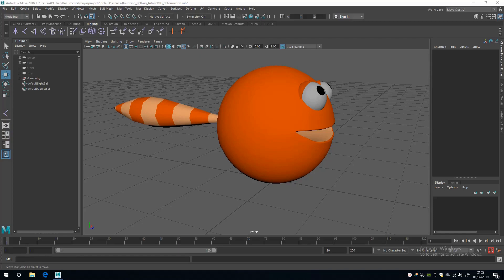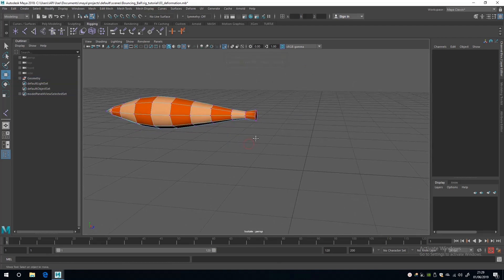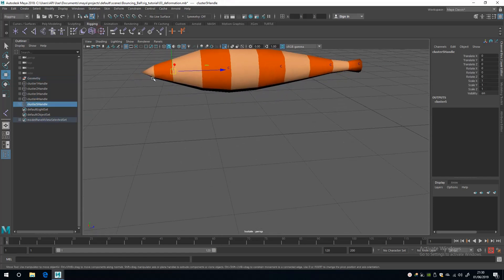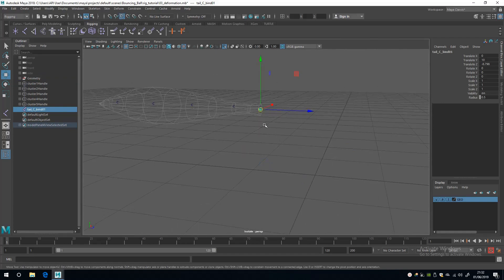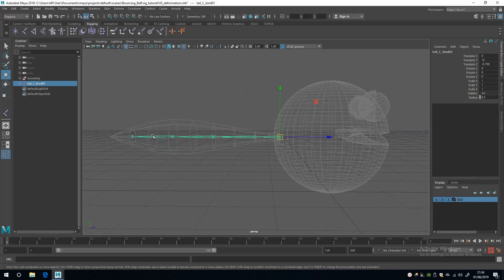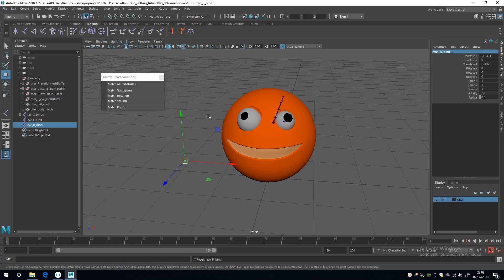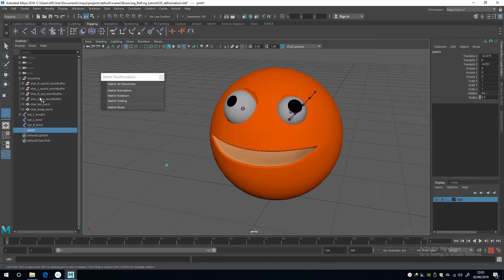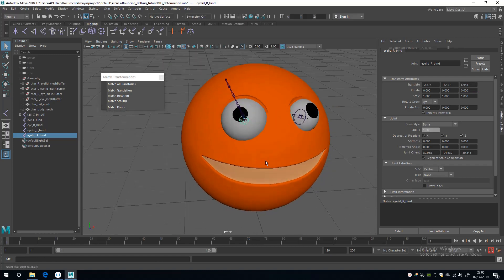Basic Character Rigging Tutorial in Maya - BounceBall Rig - Creating Joints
If you want to follow along with the tutorial you can download the ball geo